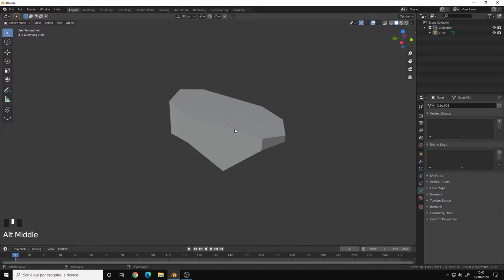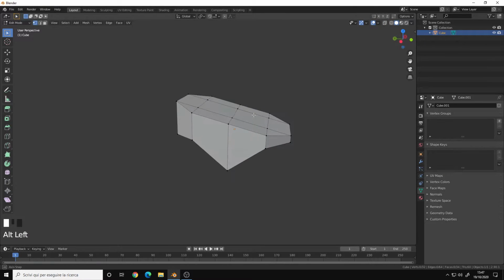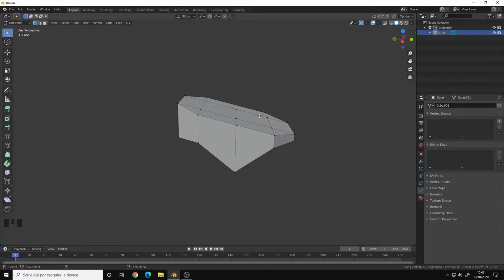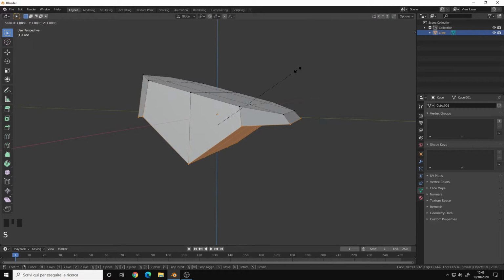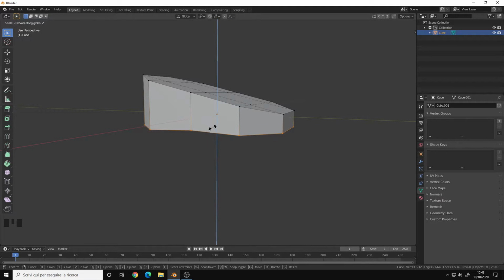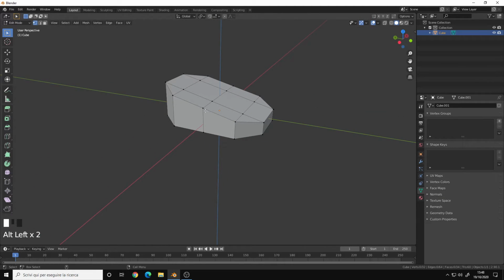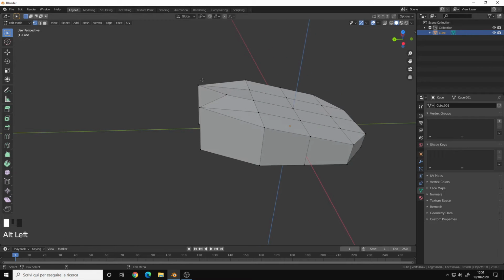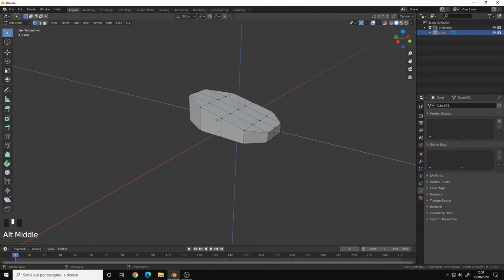Tips & Tricks for Blender 2.9 | Flatten out the faces of a mesh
How to flatten out faces of a mesh using only the scale tool.